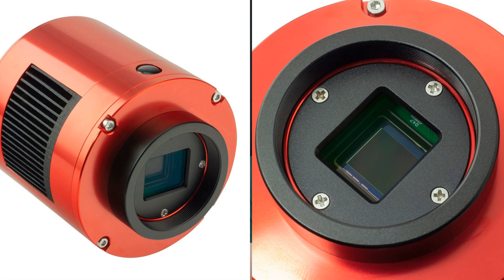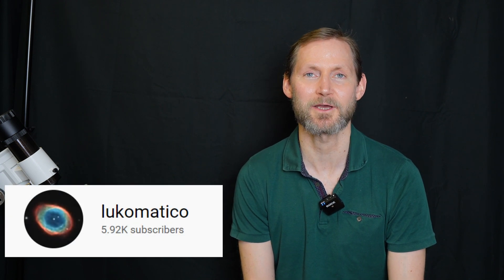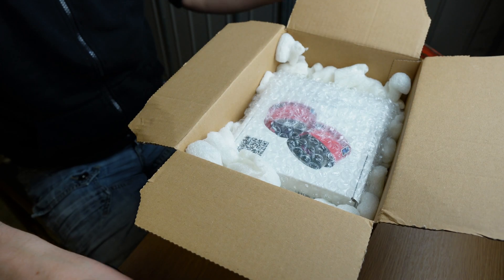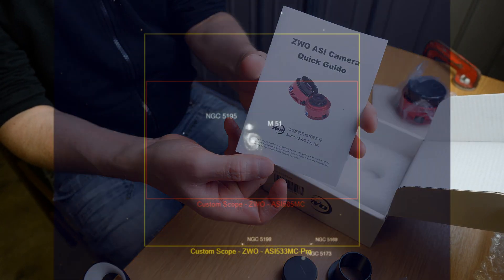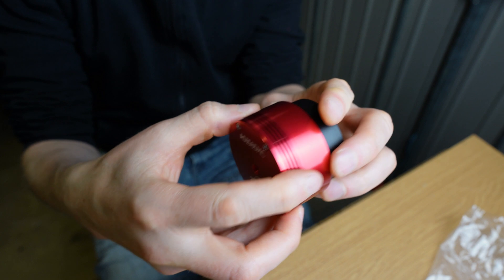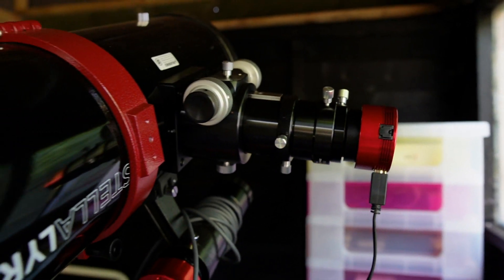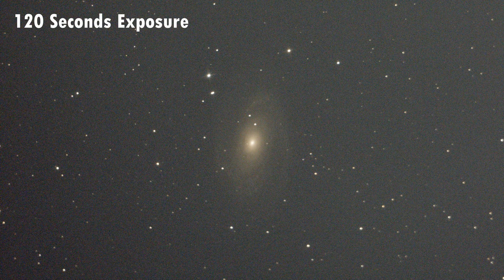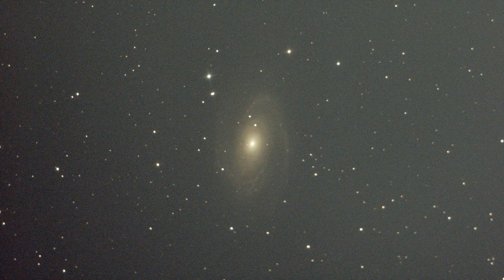Budget Alternative ZWO 533mc Pro? Unbox and Test Shots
ZWO have released several new astro cameras in July 2022. I've bought one to see if it could be an affordable alternative to the ZWO ASI 533mc for budget DSO imaging? I took these test shots during a record breaking hot night so I feel these shots are the worst case scenario.

Below are the new cameras released by ZWO:

ZWO ASI662mc

ZWO ASI678mc

ZWO ASI585mc

ZWO ASI432mm